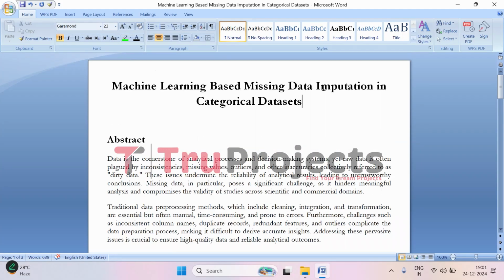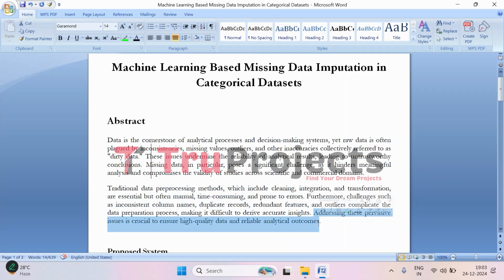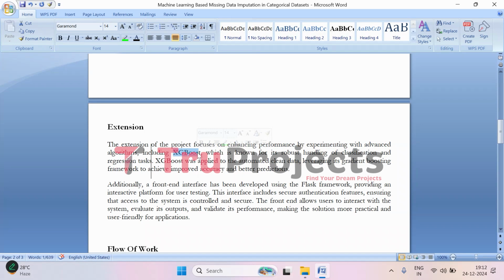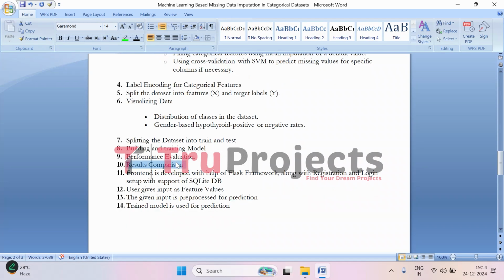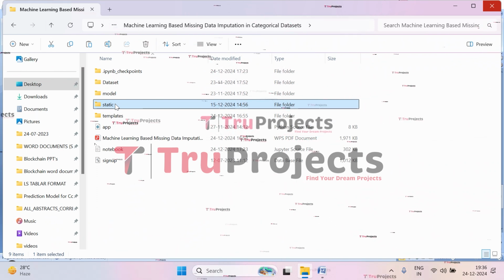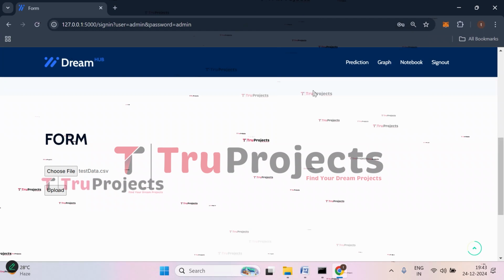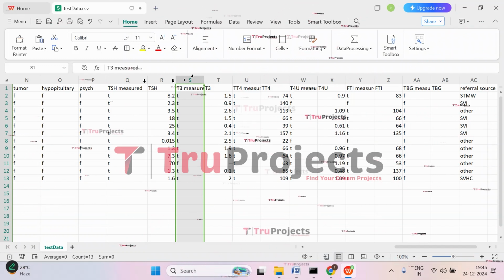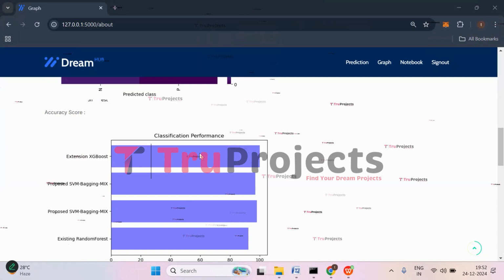Machine Learning Based Missing Data Imputation in Categorical Datasets